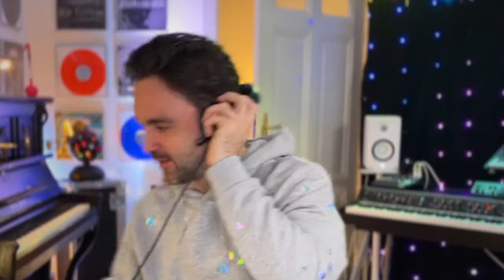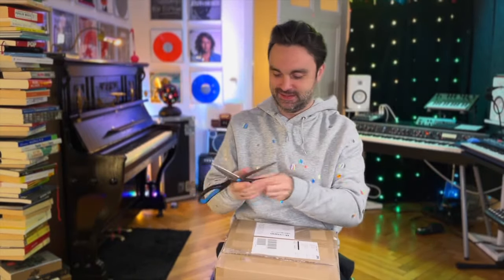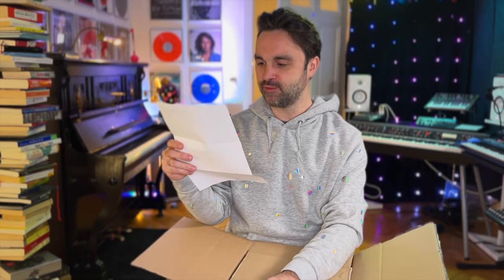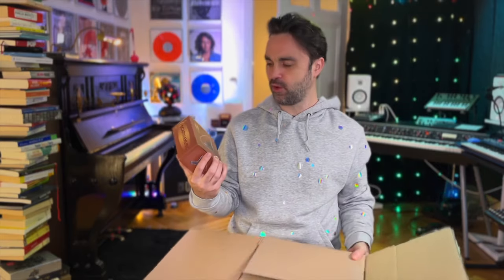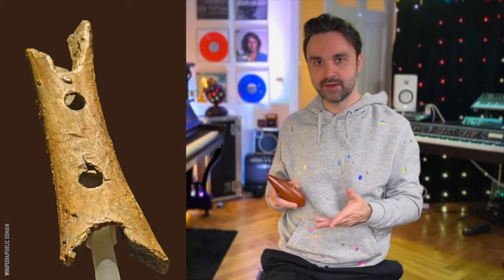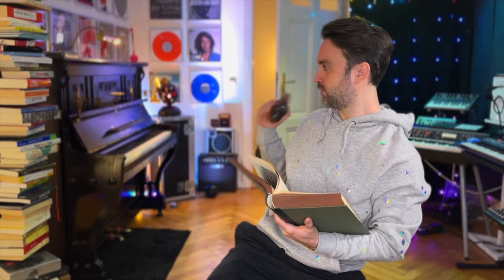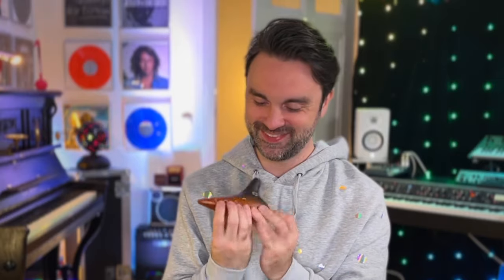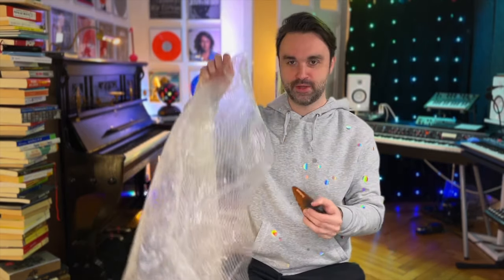Playing the Ocarina for the First Time | Thing Inside the Box w/ Dr. Pop | Thomann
Sometimes it's fun to challenge yourself and learn a new instrument. In "Thing Inside the Box", we challenge our host Dr. Pop to "learn" a new instrument within a short amount of time - the clue: He never knows which instrument he will get.